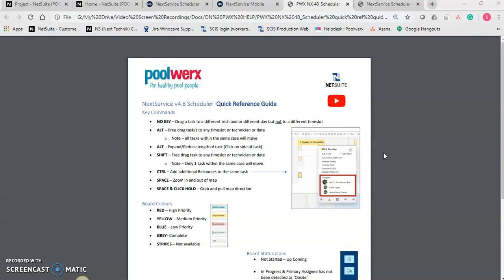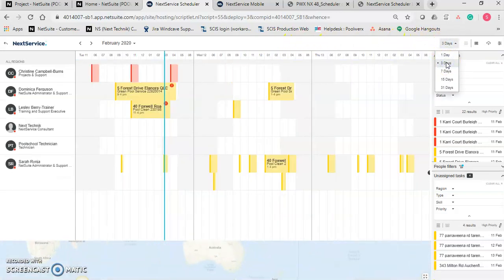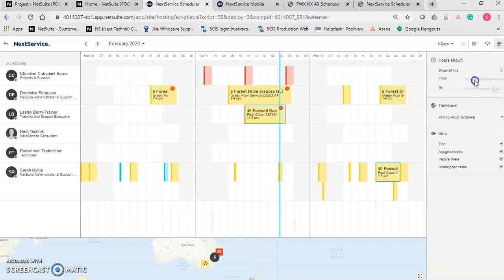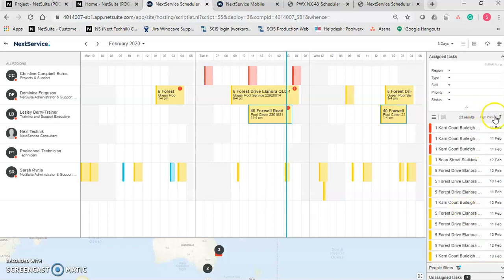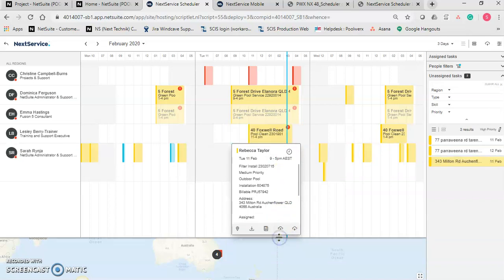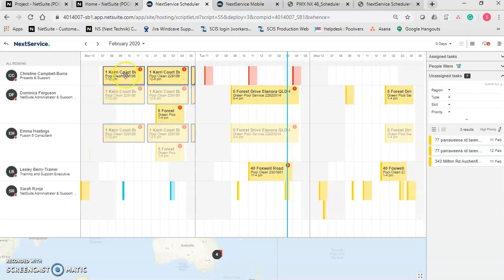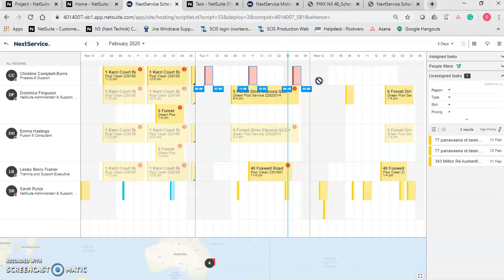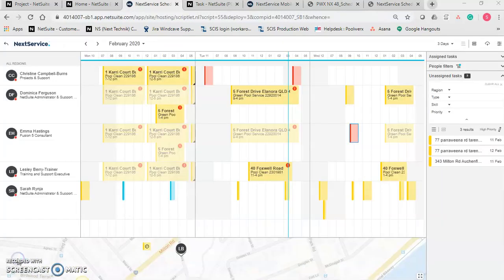NX v4.8 Scheduler Overview